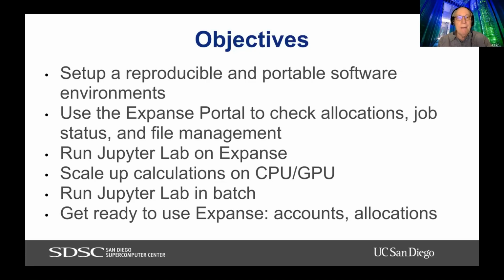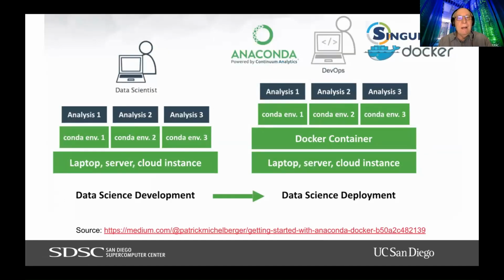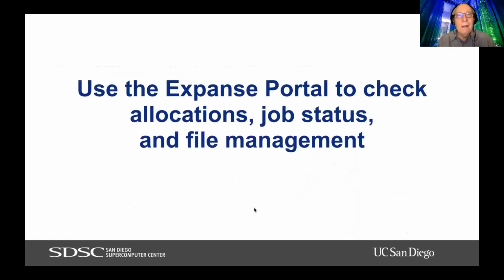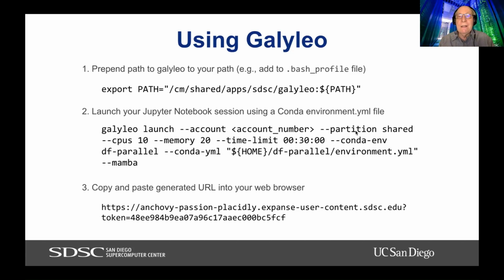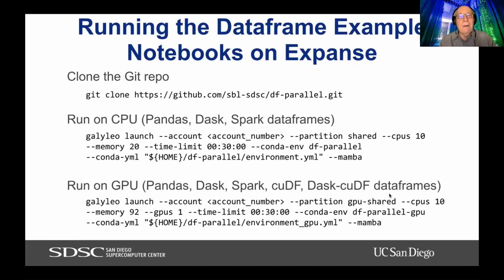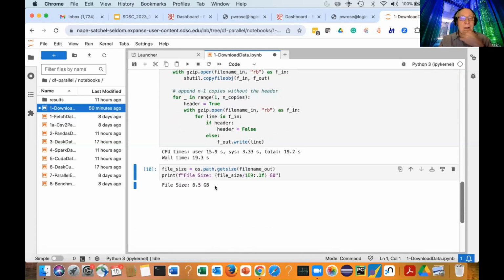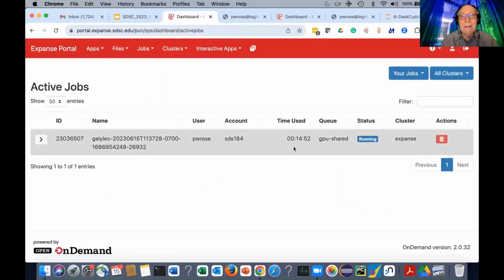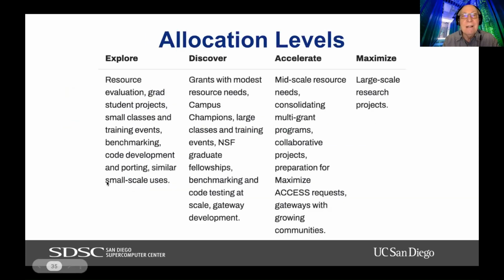Jupyter Notebooks (2023)